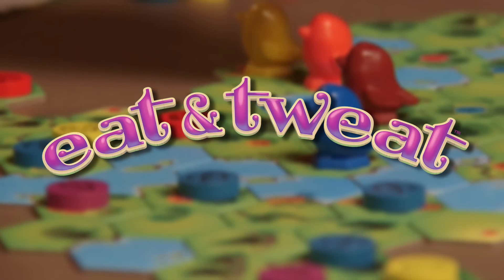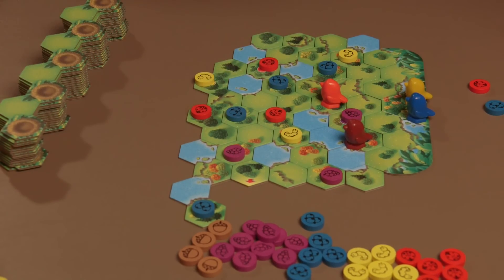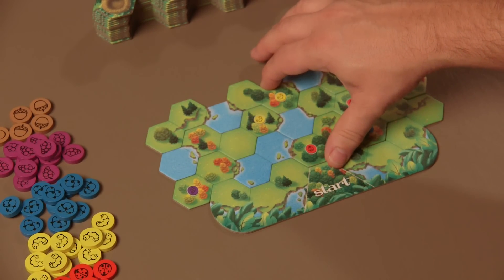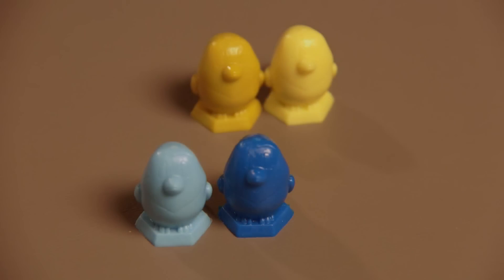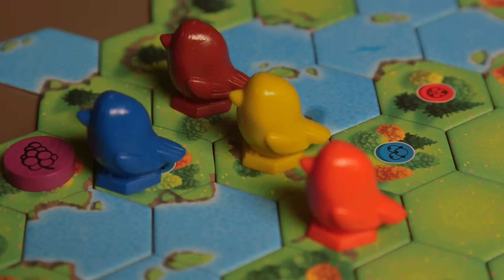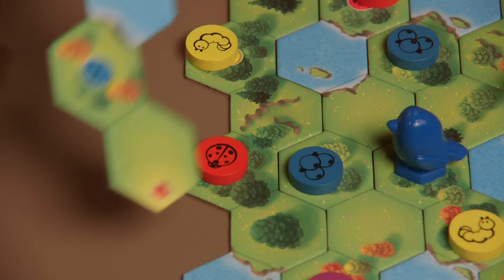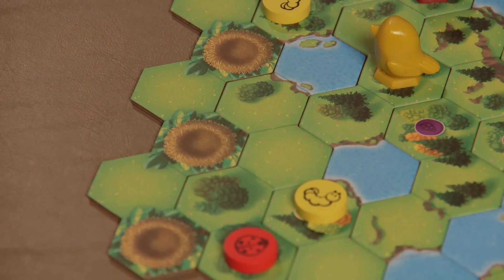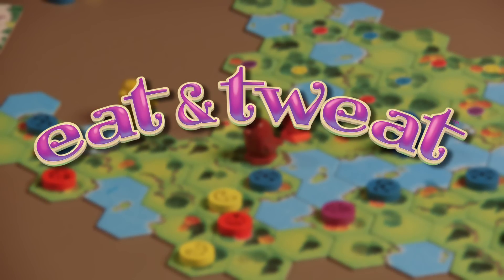Eat & Tweat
How well can you manage your food resources? Test your skill by helping your birdies fly home to their nests. Your flight ability is controlled by food you collect on the way, so manage and prioritize wisely.

Introduction 00:00
Set Up 00:50
Gameplay 01:52
End of Game 03:59